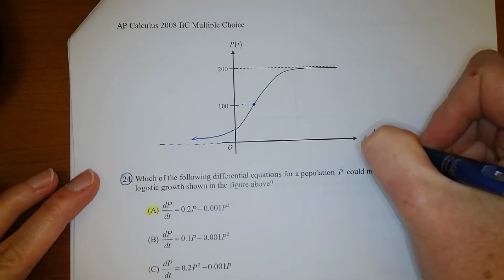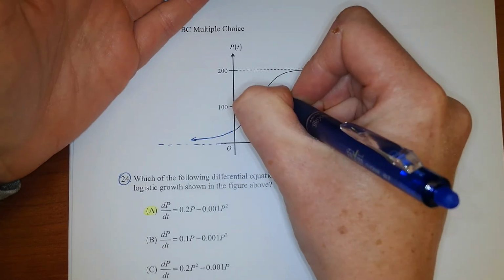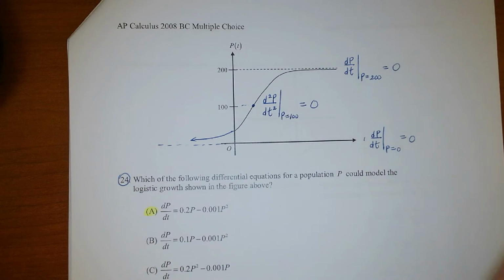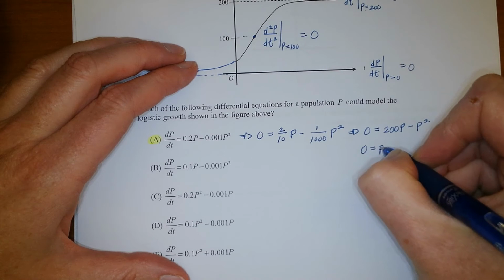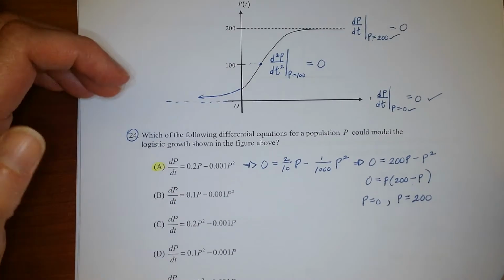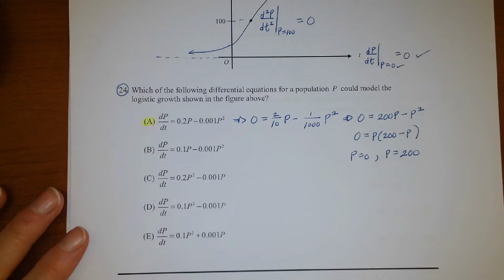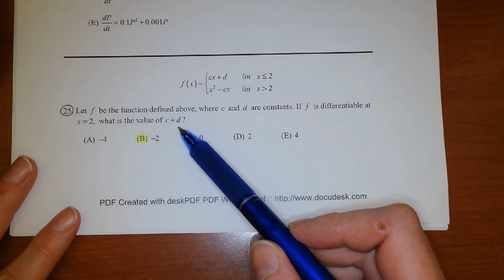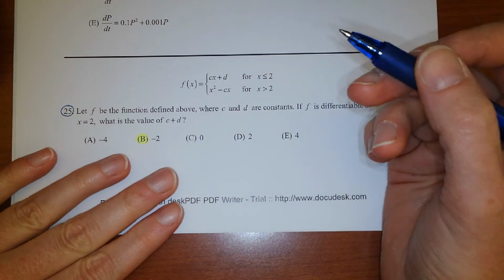BC 2008 MC #24 & 25.mp4